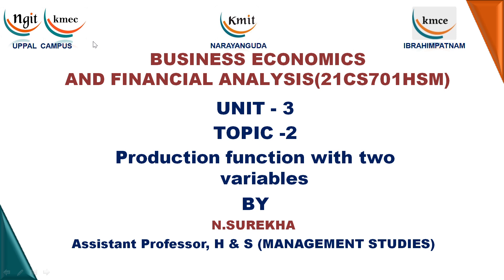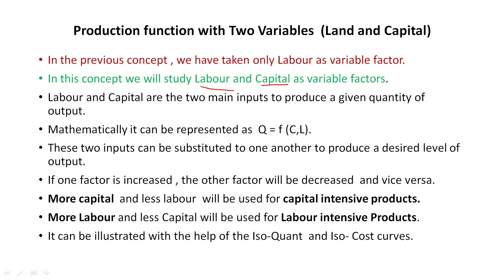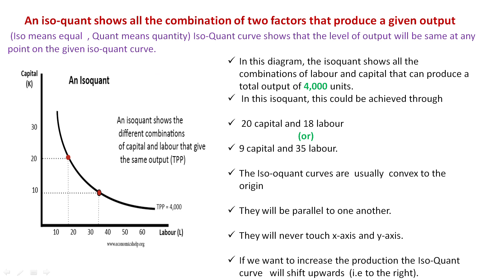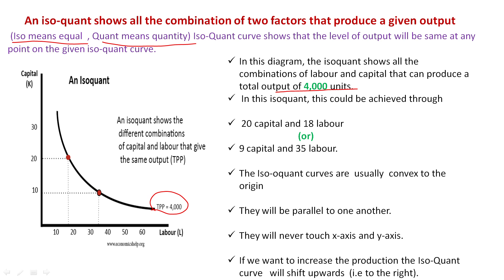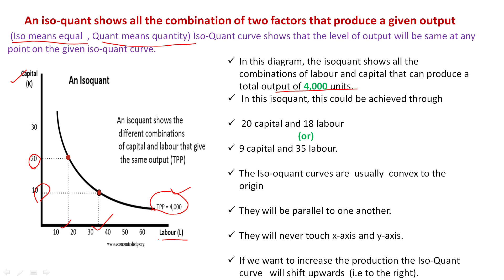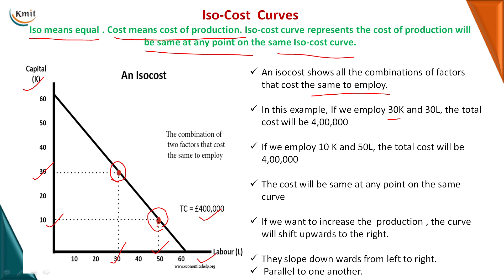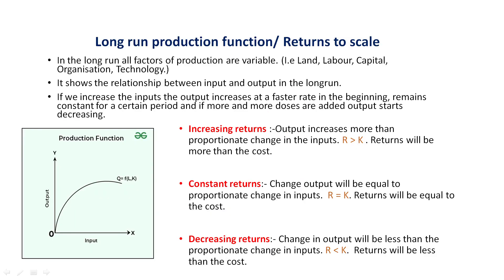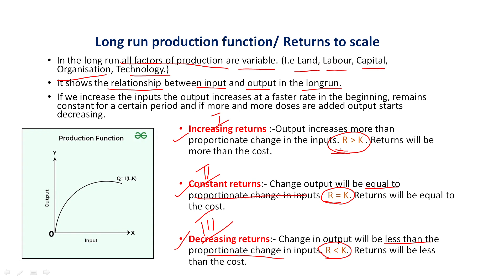BEFA - UNIT-3-TOPIC-2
Speaker:MS.N.Surekha